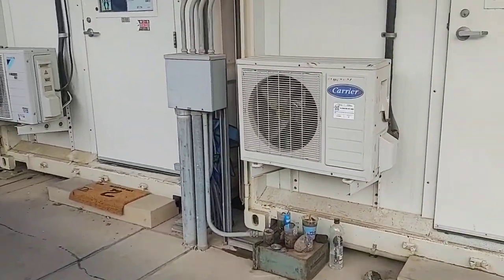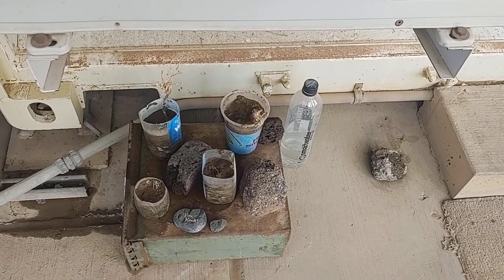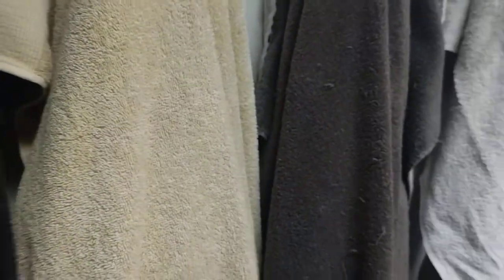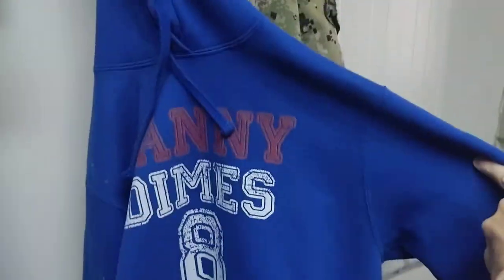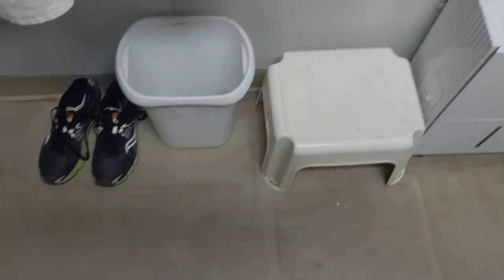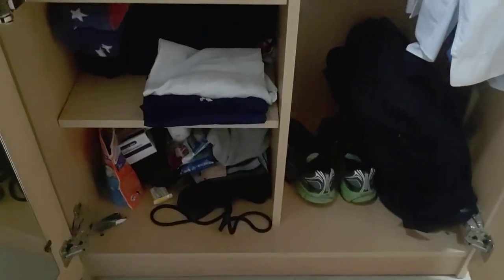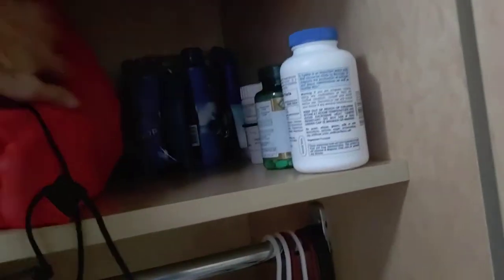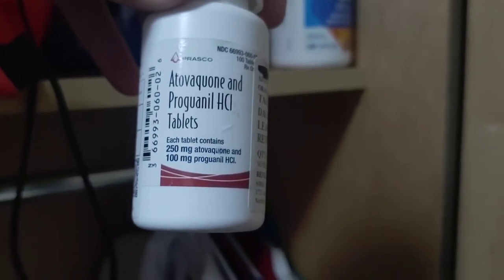Camp Lemonnier Djibouti Living Quarters Tour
Barrack your even though it's not a barracks.